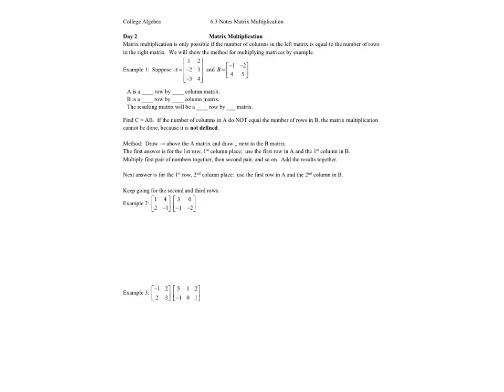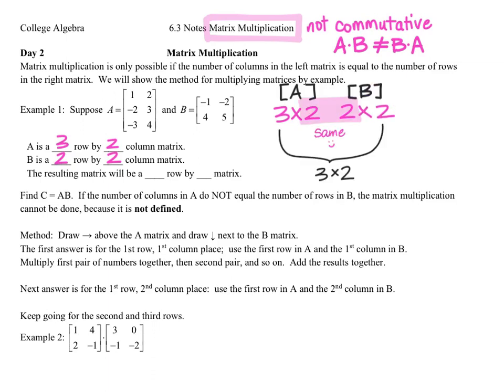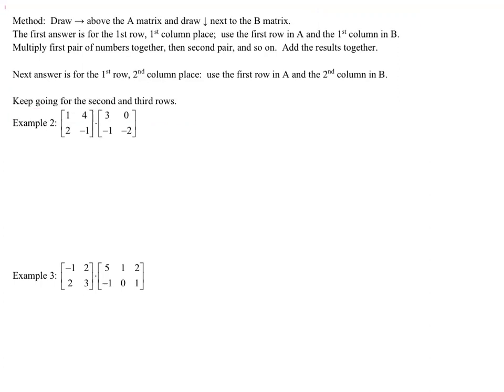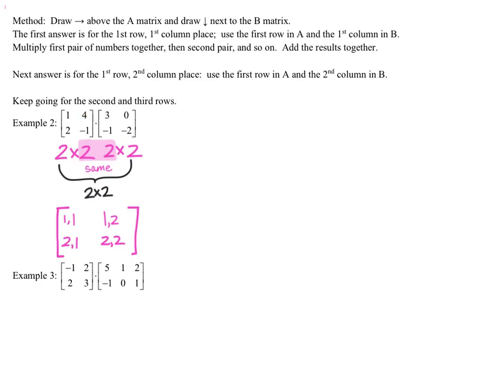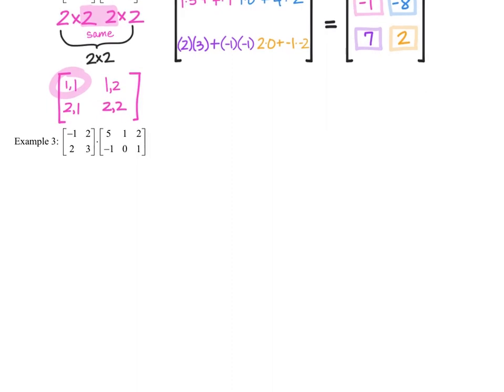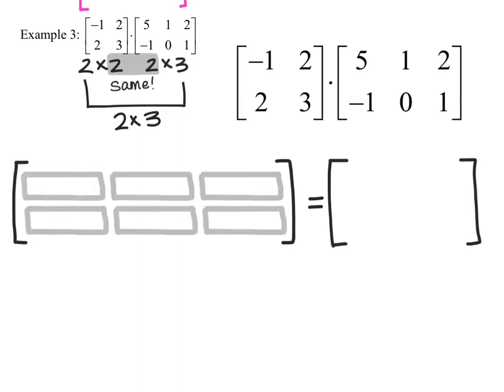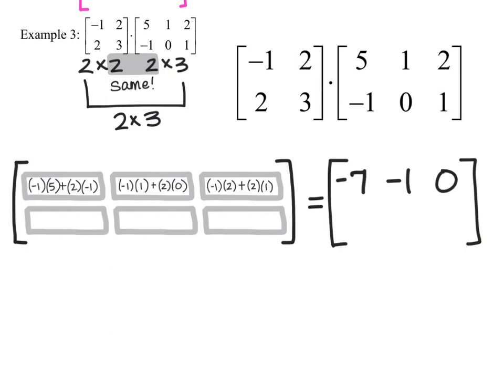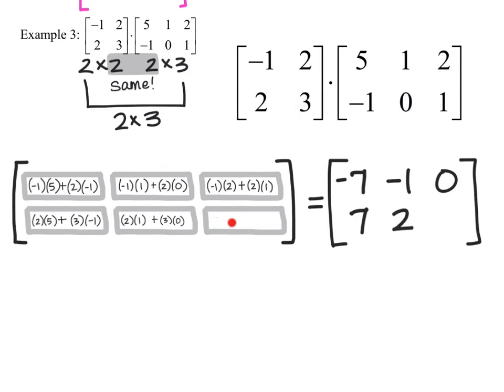College Algebra NOTES - Matrix Multiplication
Distance Learning - Week 6 - Lesson 2